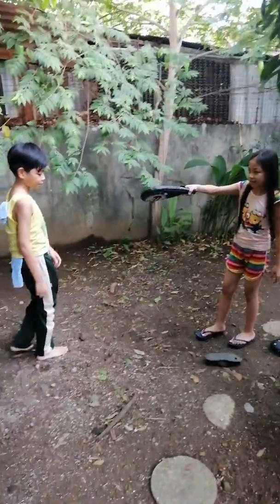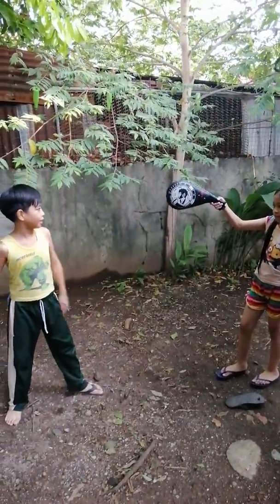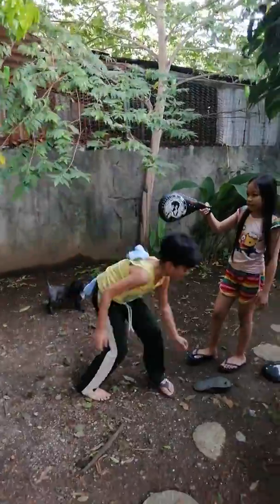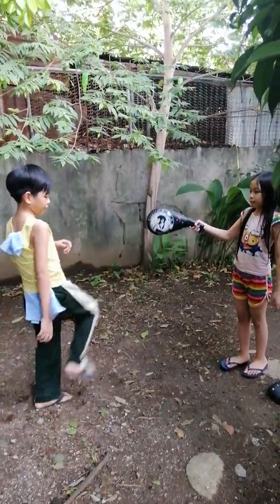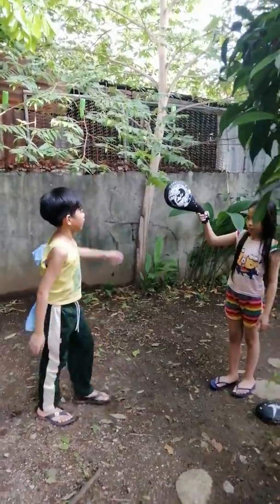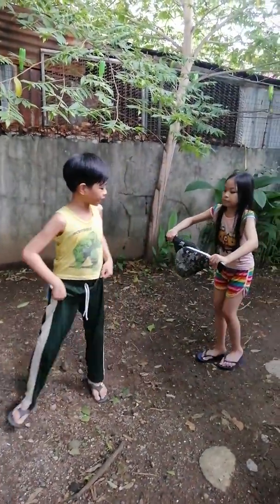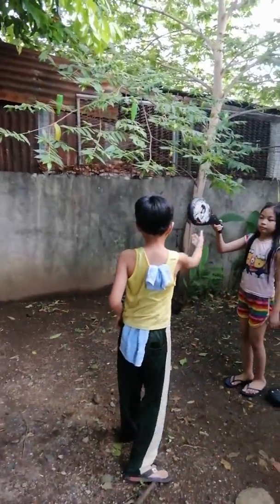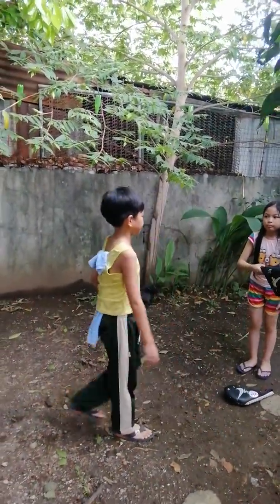Different kicks in taekwondo